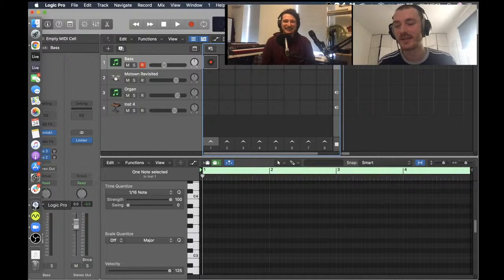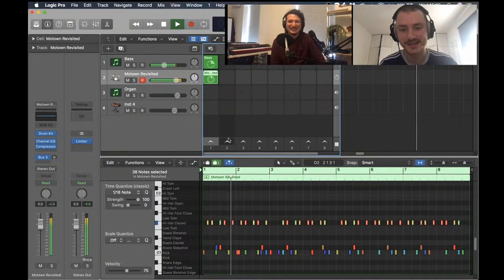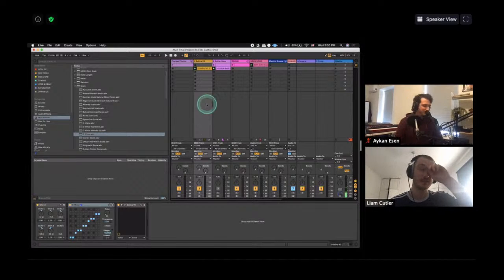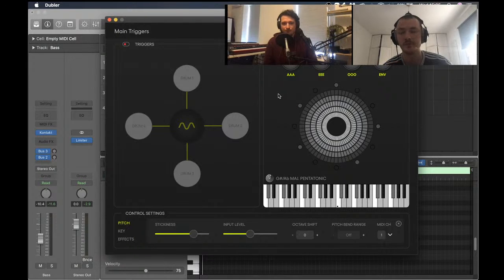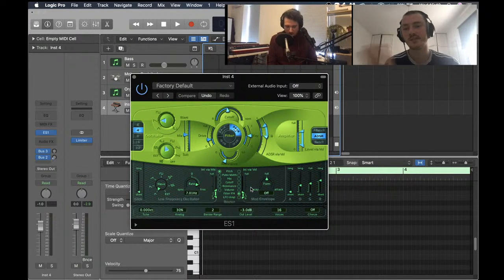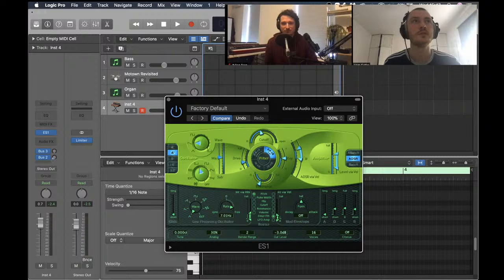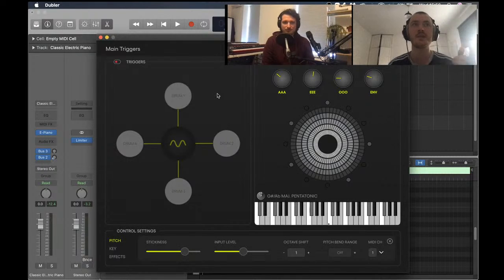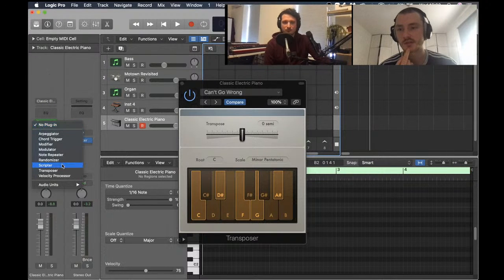Live AMA + First live stream of 2021 — 24th February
Join us for our next AMA where we'll be be chatting Dubler and answering your questions LIVE!